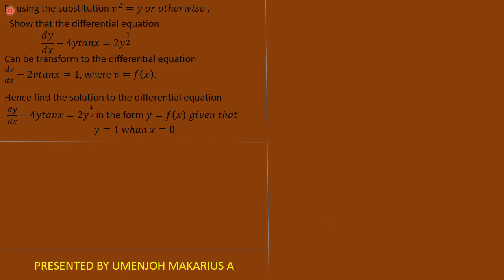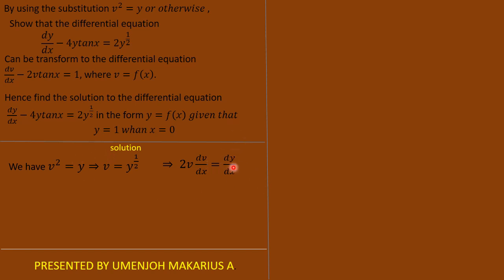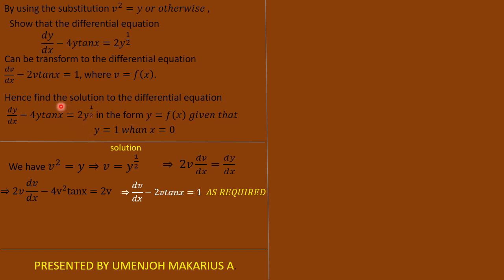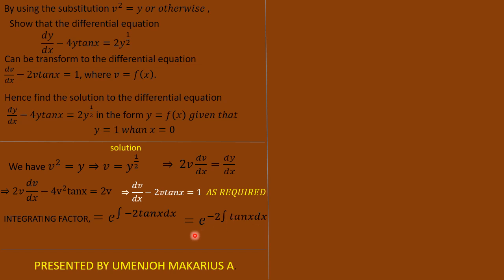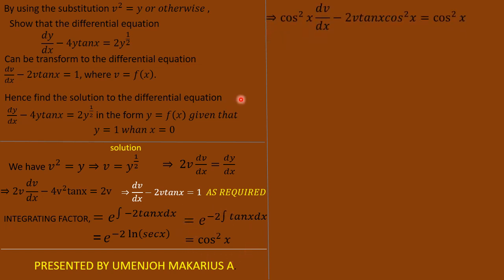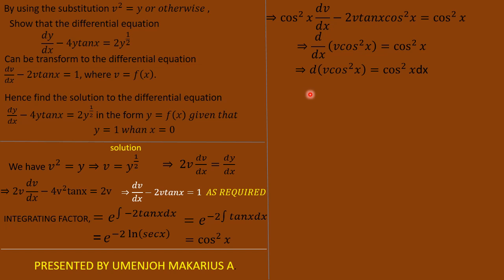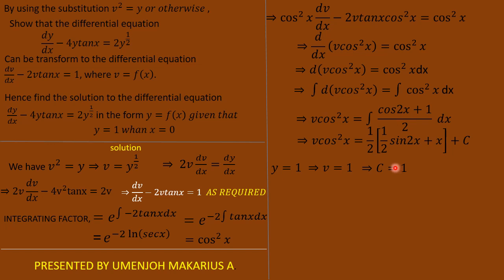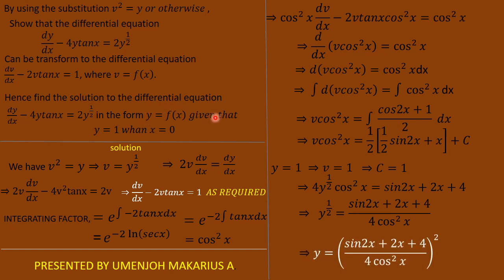CORRECTION OF FURTHER MATHEMATICS NORTH WEST MOCK 2024 P2 Q1